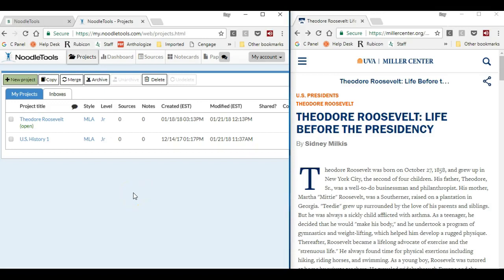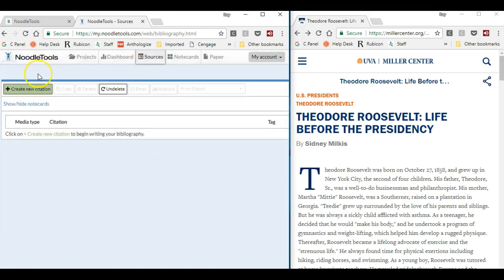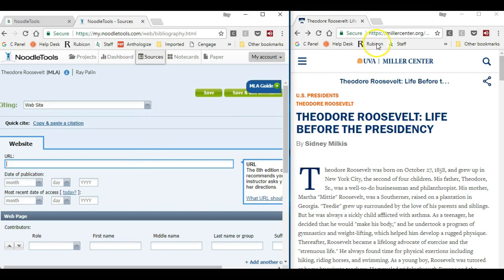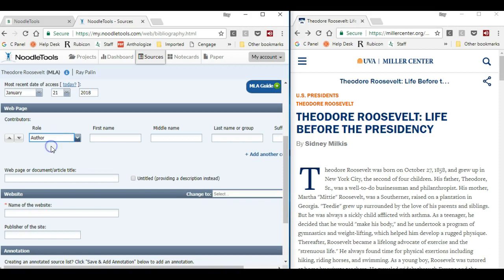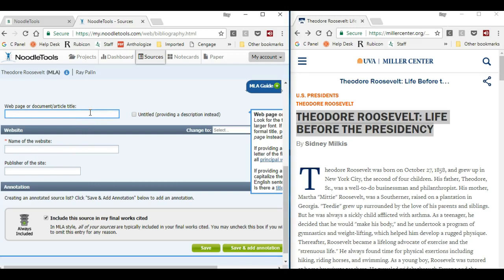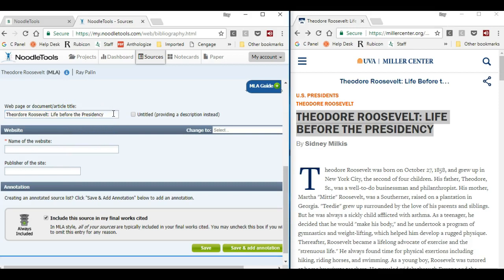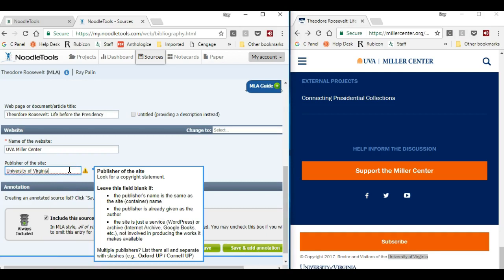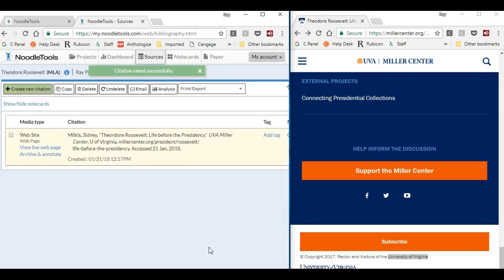Creating a Works Cited Entry for a Web Page in NoodleTools